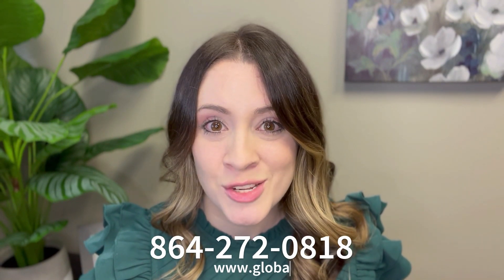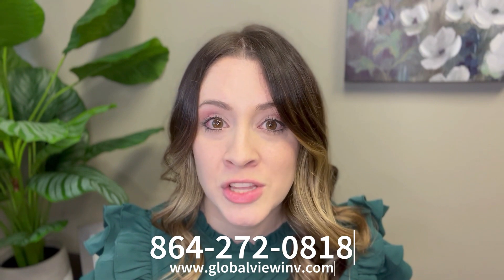You must have an Emergency Fund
You must have an emergency fund! Here's why.

During Financial Wellness Month, it's important to take steps to protect yourself from unexpected financial emergencies. An emergency fund can help you cover costs if something unexpected happens. Find out how to create an emergency fund and what to do if you find yourself in a financial bind.